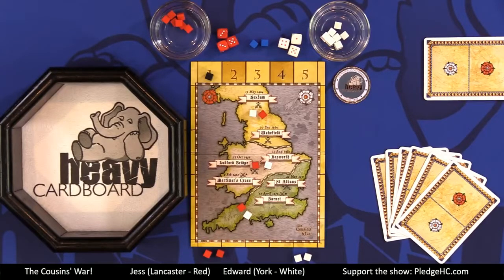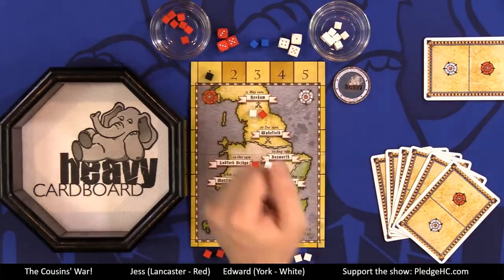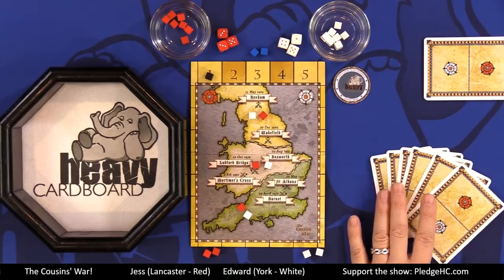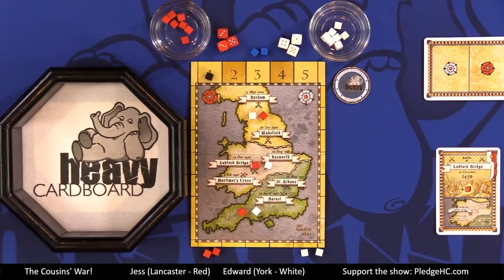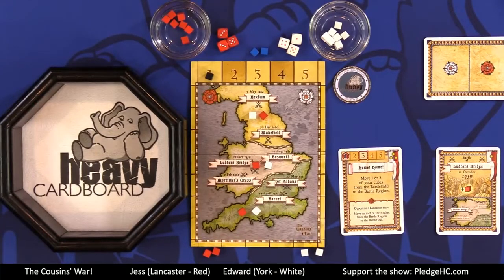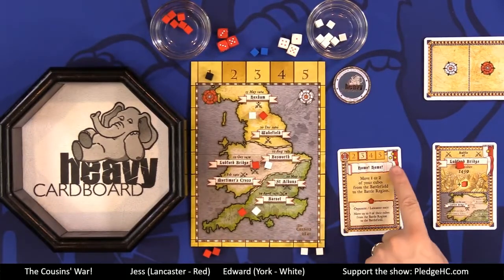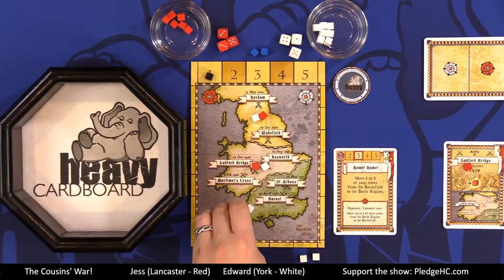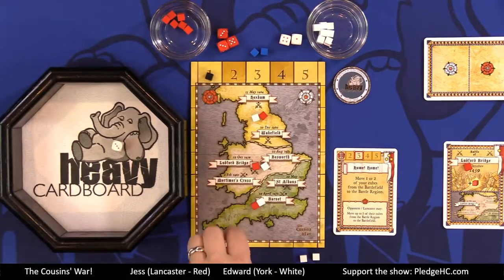How to Play only - The Cousins' War How to Play by Heavy Cardboard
Are you interested in learning how to play The Cousins' War?  Here is your chance! Edward, from Heavy Cardboard, teaches you how to play in this video.

Heavy Cardboard
321 Main St.